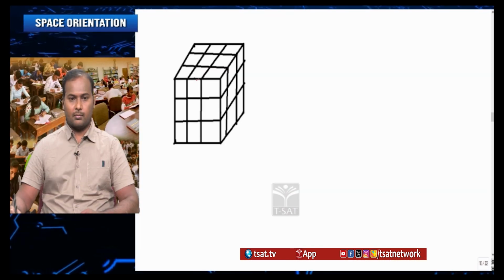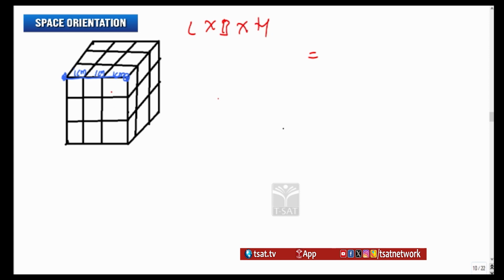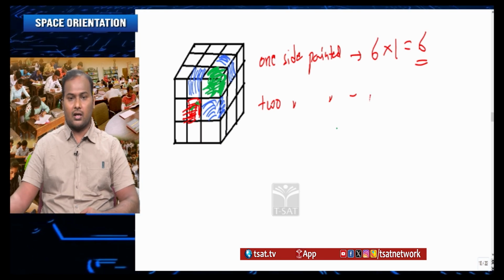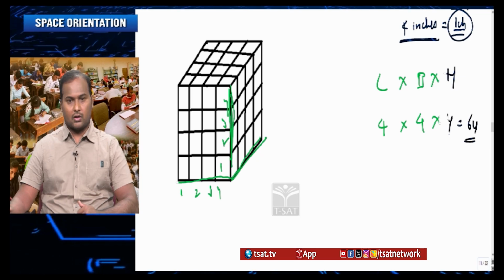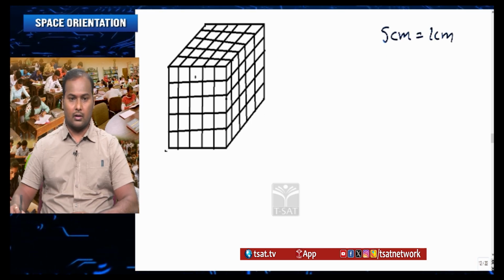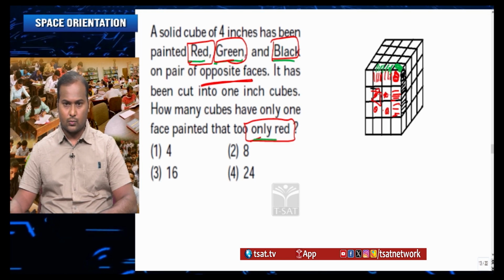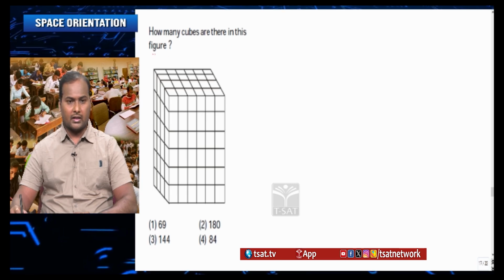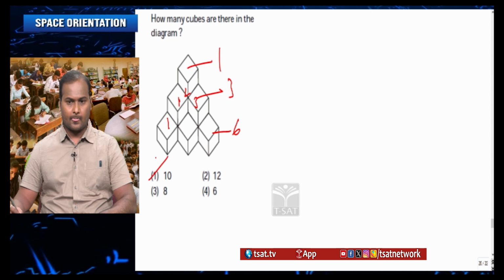SSC GD | Current Affairs - Space Orientation (Part-2) || T-SAT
T-SAT Network Digital Classes are Now Available on Following Platforms:

👉Install T-SAT App:
1. For Android Users: Play Store
2. For Apple Users: AppStore

 ---Watch on
-Jio TV - Educational Genre & JIO TV+
-T-fiber